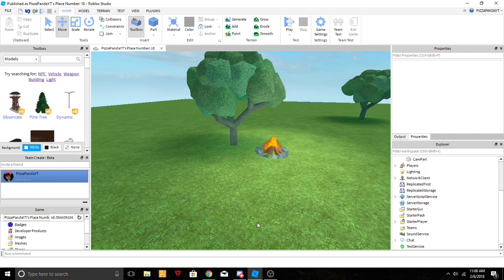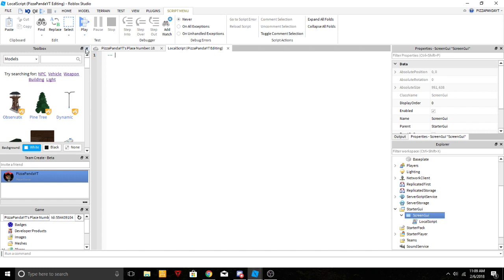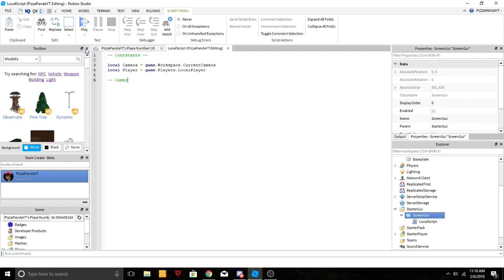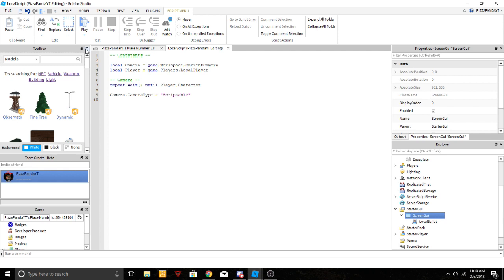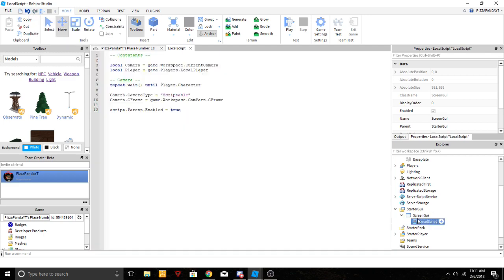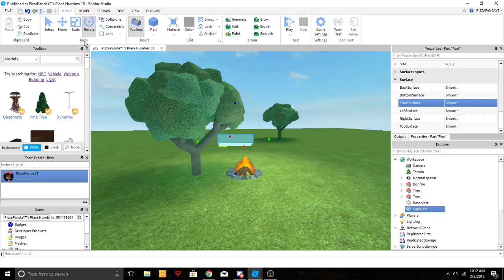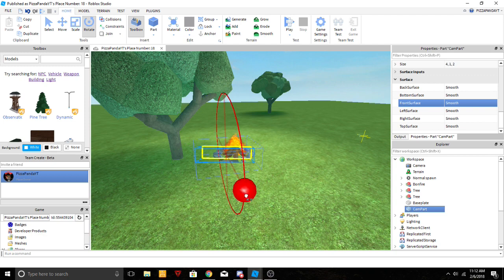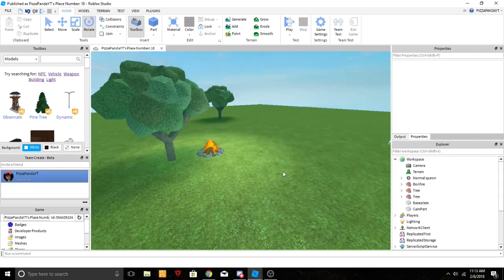Roblox Scripting Main Menu - [PART 1] Camera Manipulation EASY!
Hey guys and welcome back to another video! In this one I showed you part 1 of my series on making a Main Menu. Part 1 is how to manipulate the camera.

Enjoyz!!